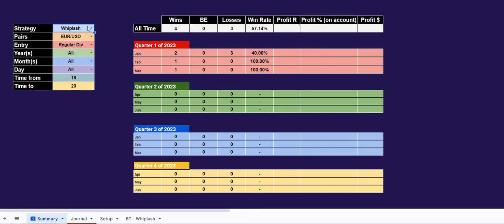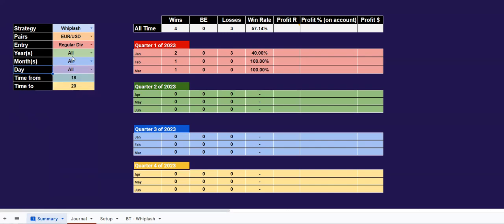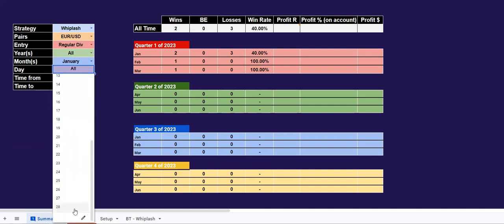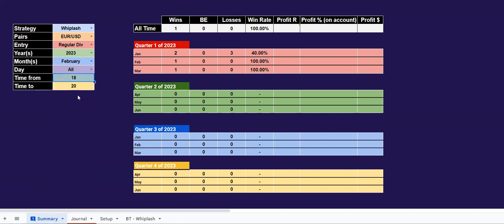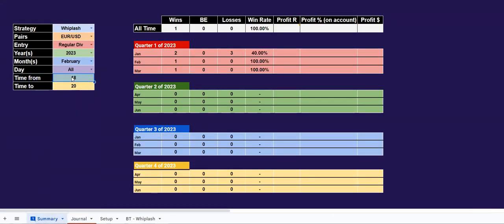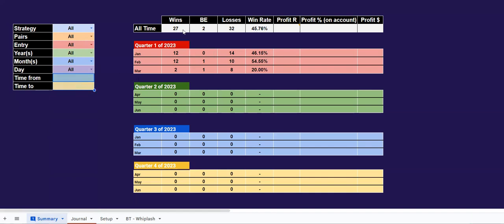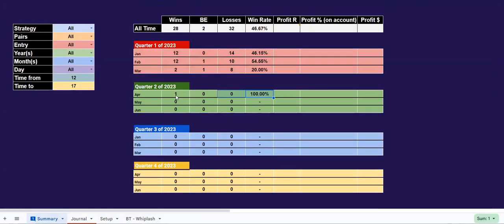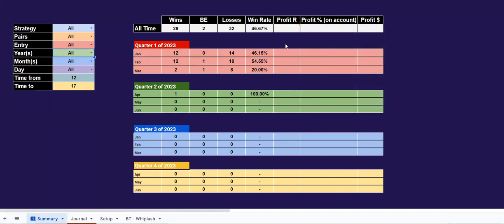Trading Journal Working In progress Partial Demo#1 lukedautopulos1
This file contains a multi criteria based data fetching on a google sheet.